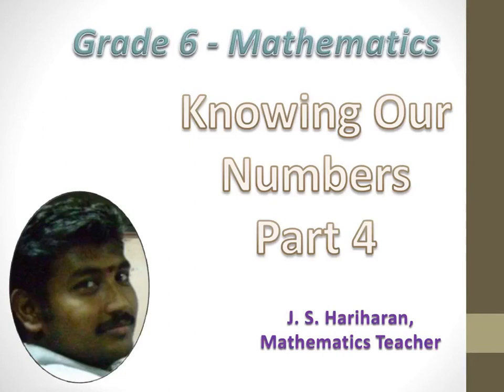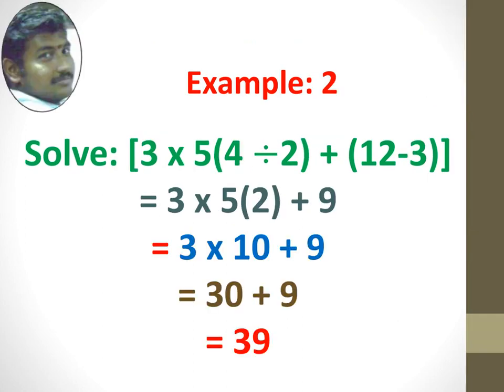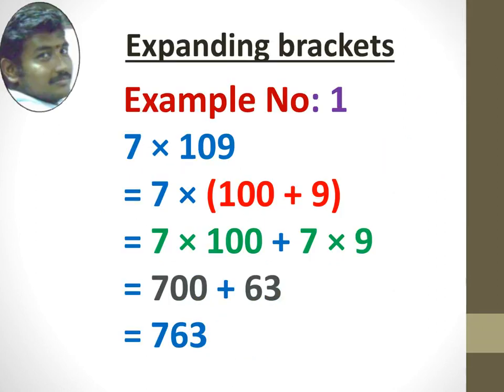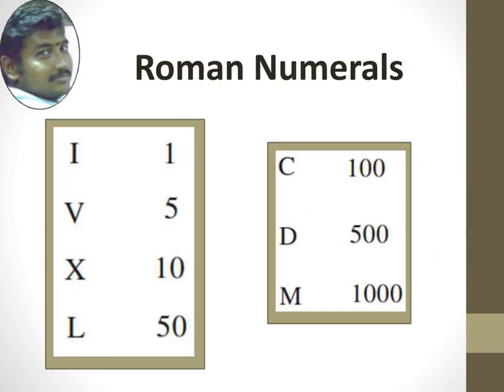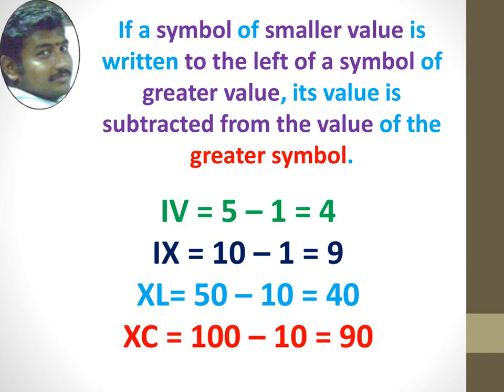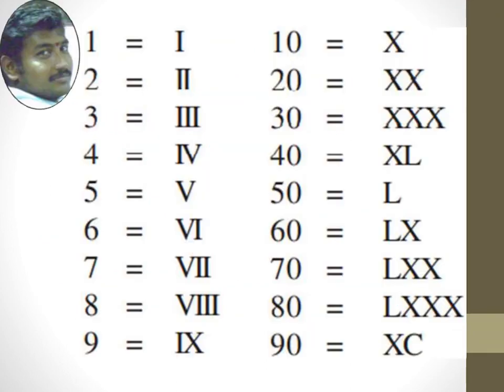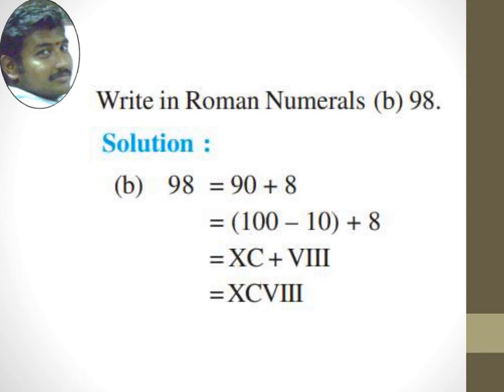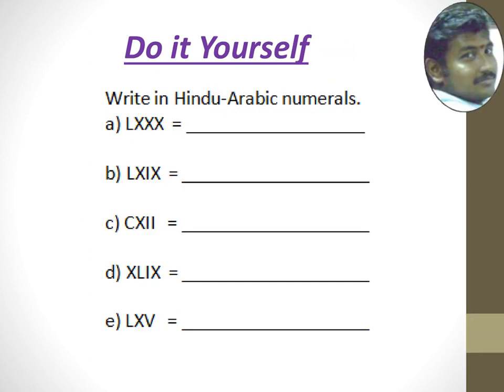Knowing Our Numbers 4 (Gr6)